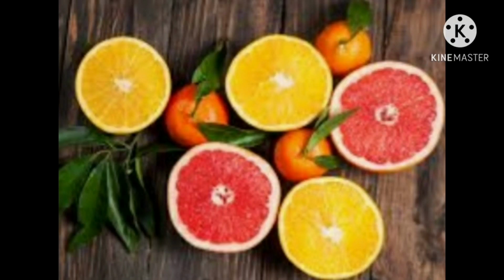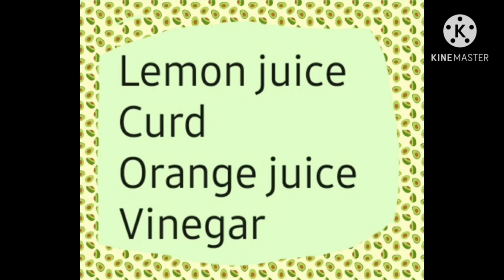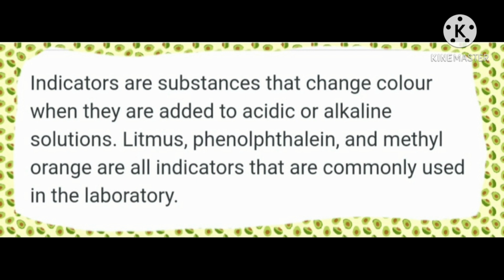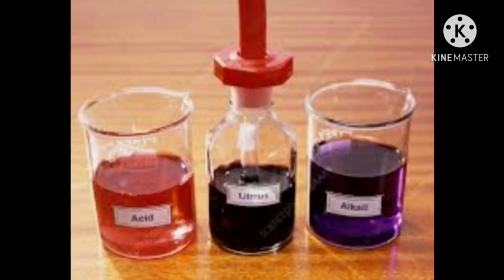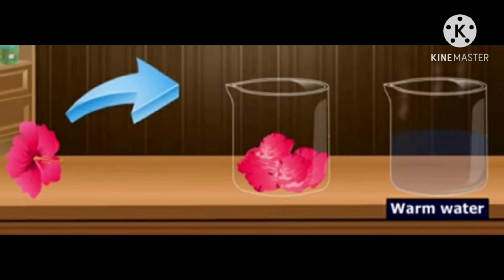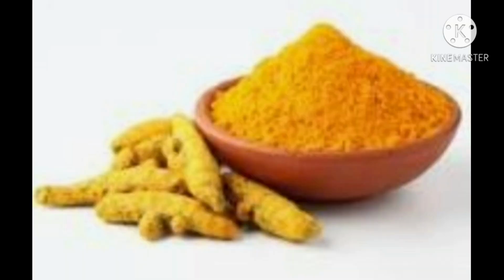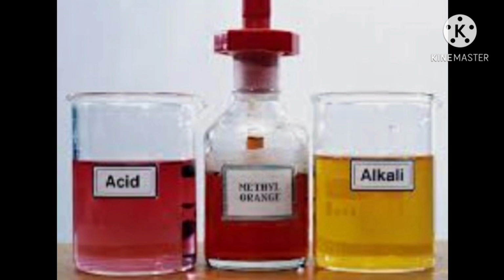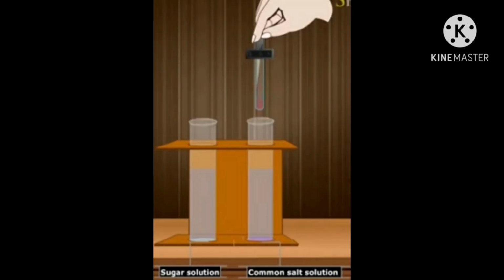Acids Bases and Salts 7th CBSE